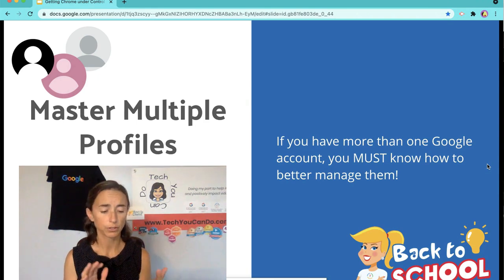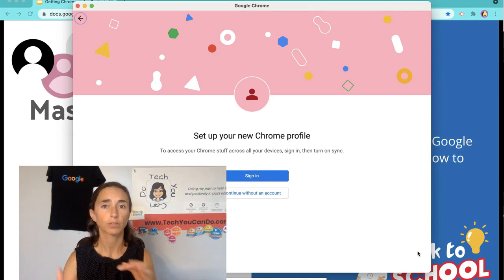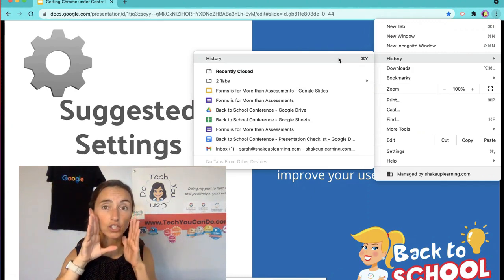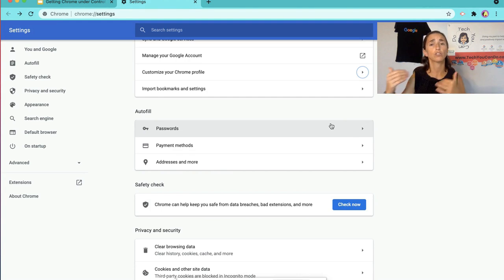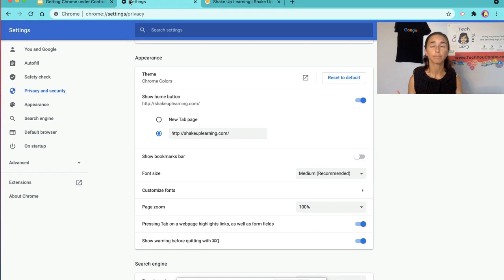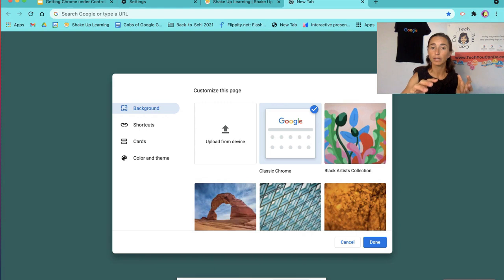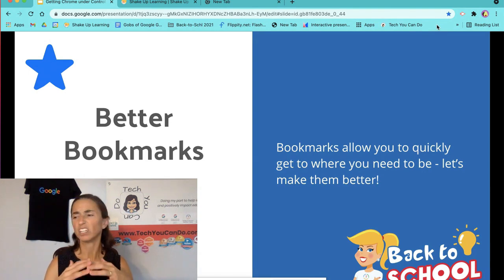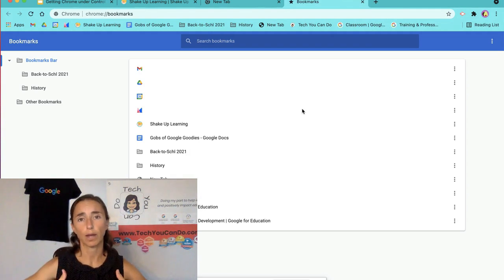Getting Chrome Under Control (presented by Sarah Kiefer)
Are you using Google Chrome? Do you know how about Chrome profiles and better ways to be organized? The session focuses on "better" ways to stay organized and use Chrome to help manage your digital life.

Get the FREE Google Classroom Cheat Sheets for Teachers and Students

Listen to the Shake Up Learning Show podcast for quick tips every week